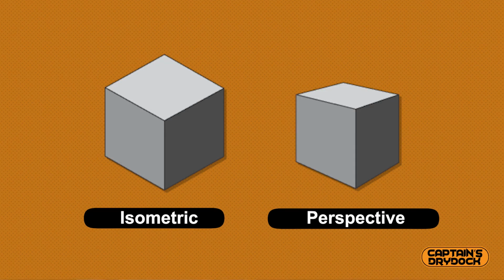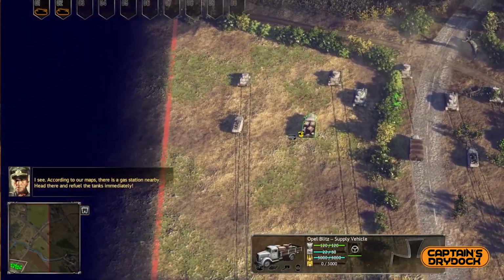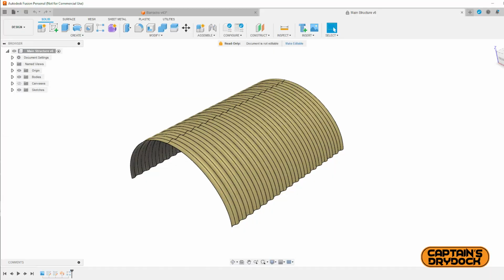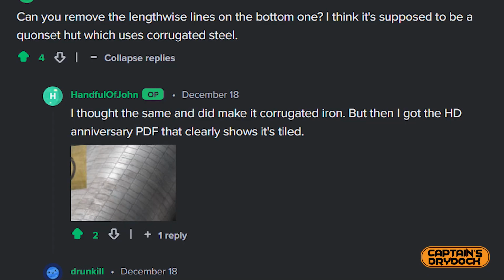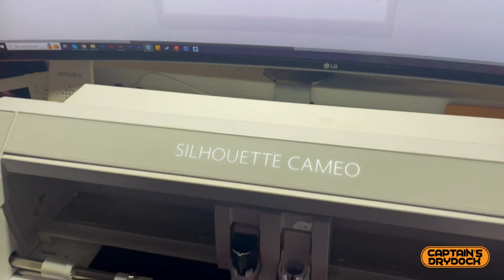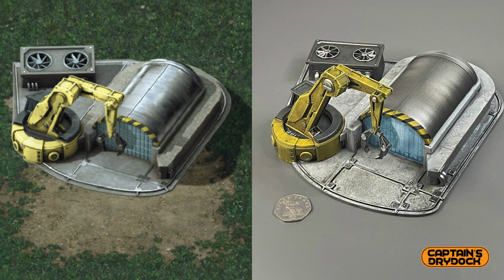Making Command & Conquer a Reality!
Documentary